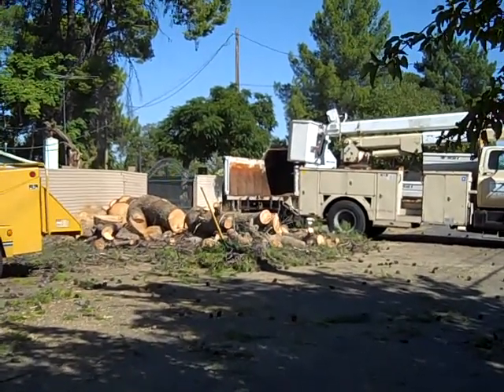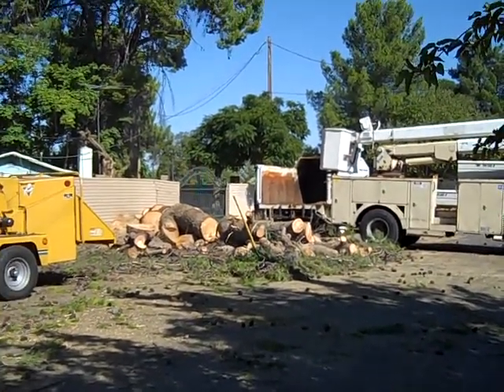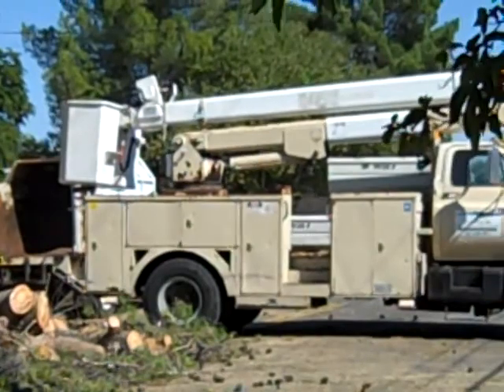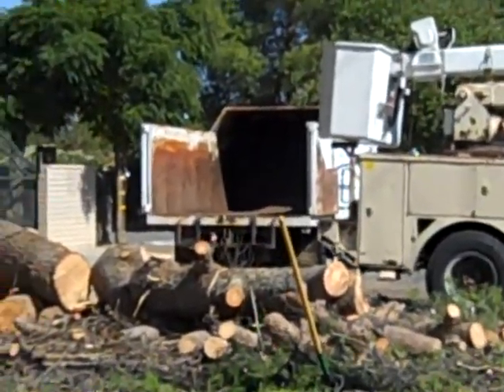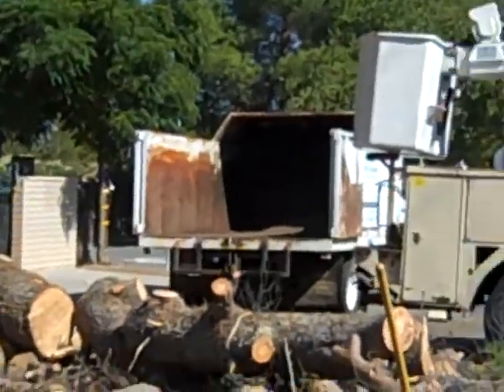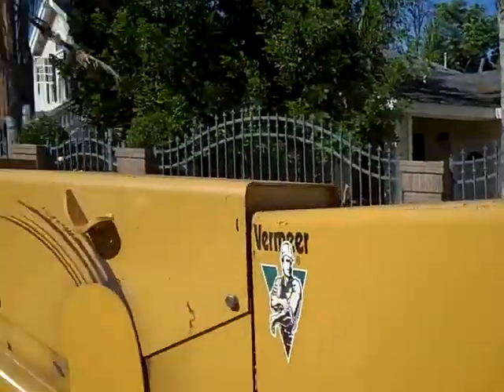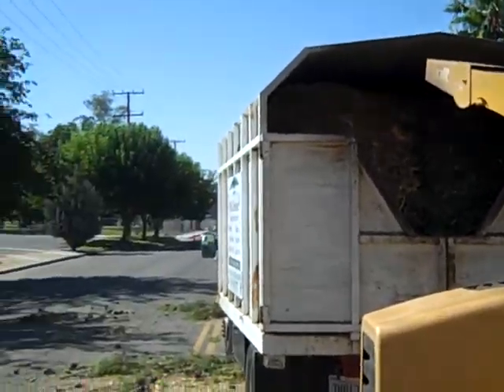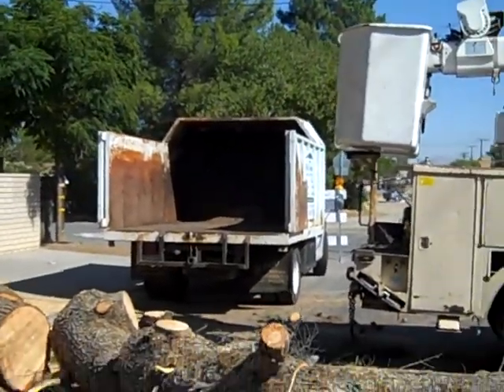Large Pine Tree Removal (3 of 4)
Ds R Tree's, Inc. safely removes a large pine tree next to an elementary school in Romoland, CA. Labor Day 2010 VID00191.MP4